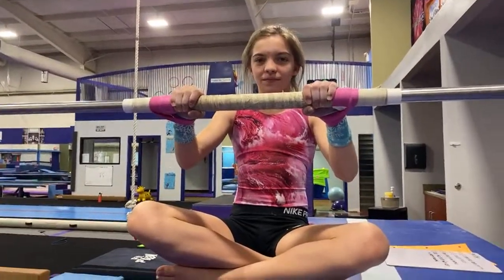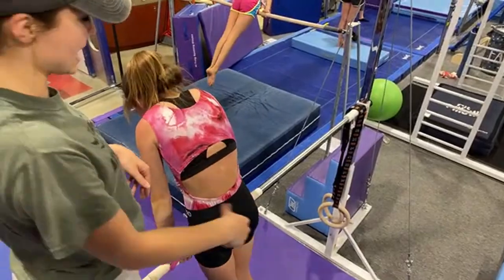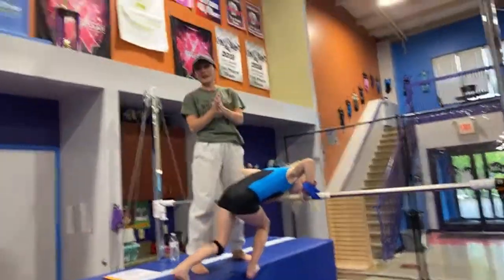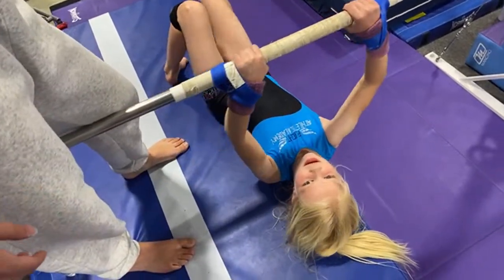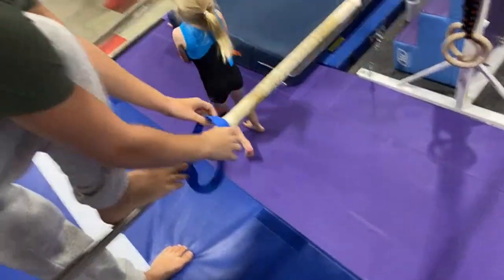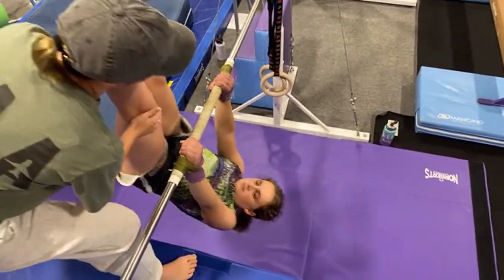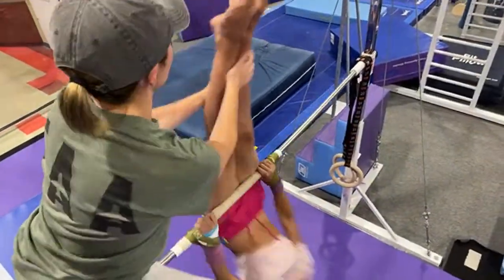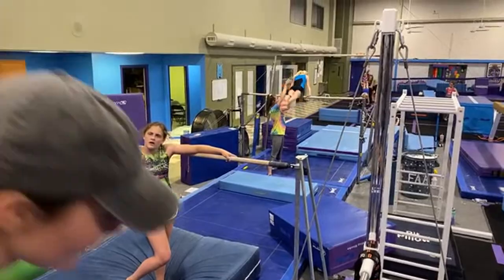Clear Hip Circles with Coach Victoria